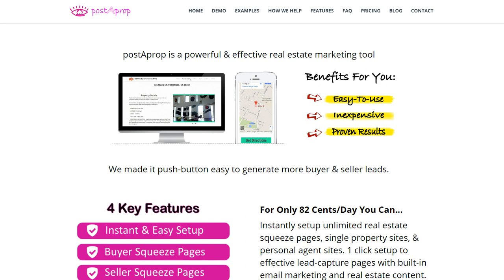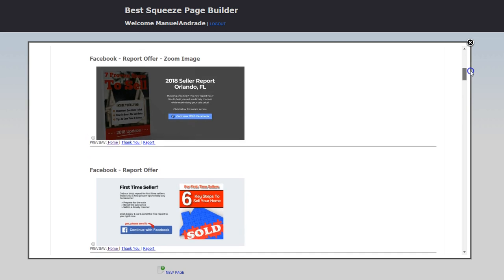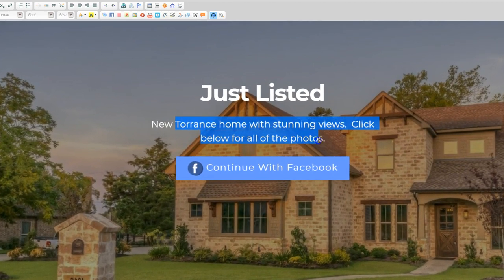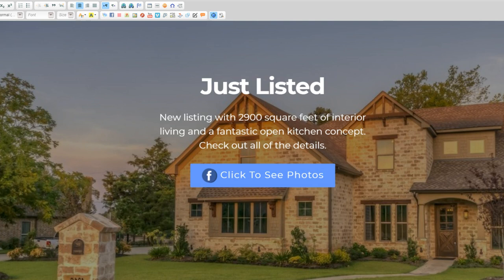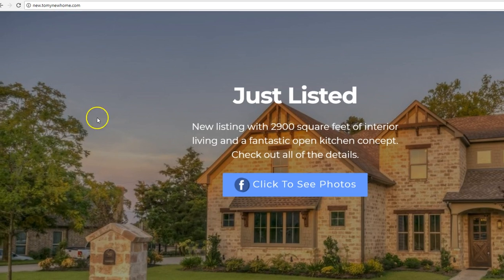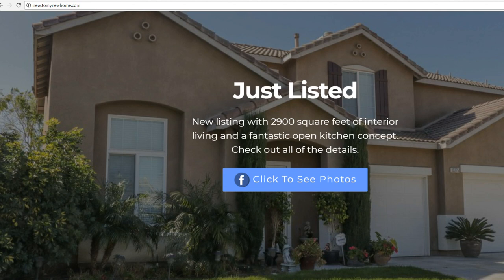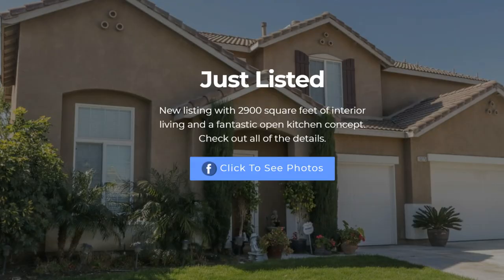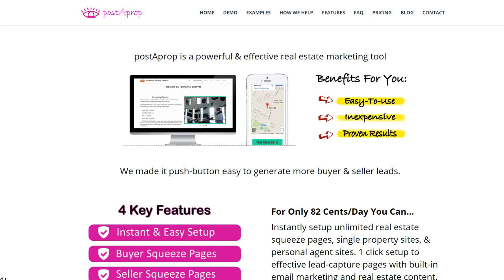HOW TO: Just Listed Facebook Ad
- Special promo here. Get a complete "Just Listed Landing Page" created for you at no cost.